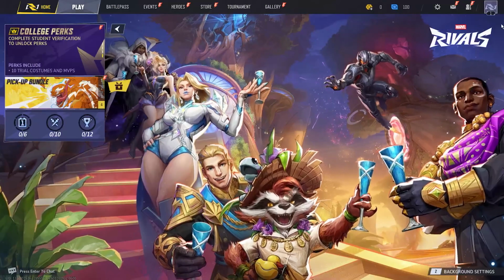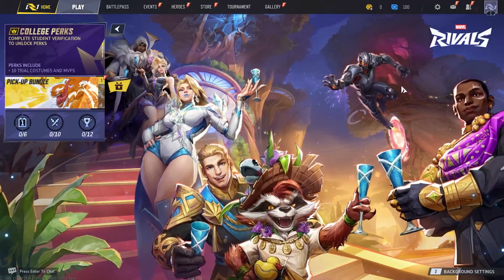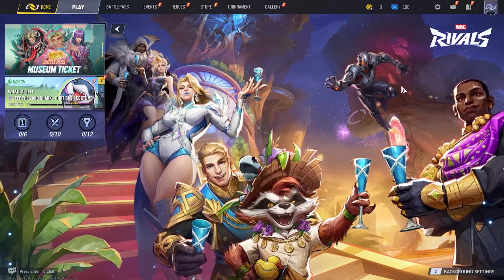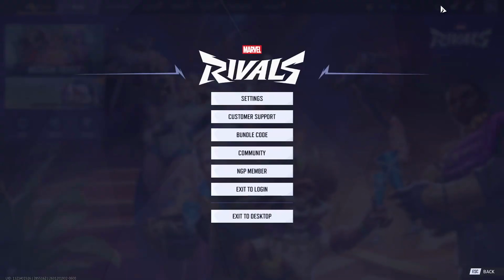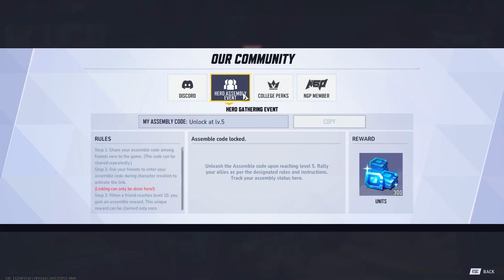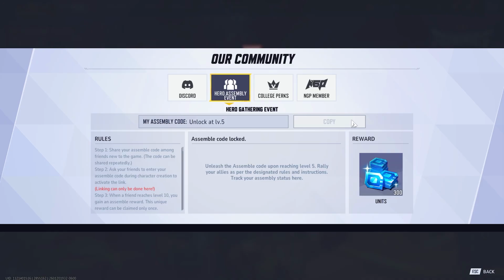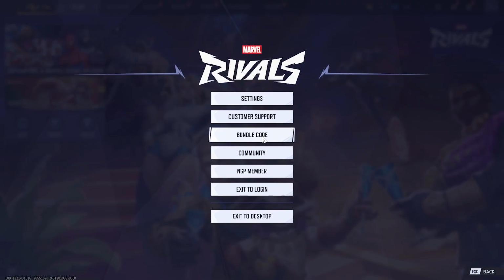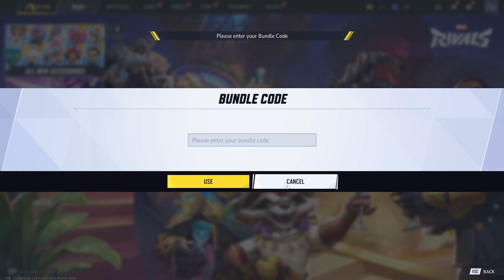How To Use Assembly Code In Marvel Rivals - Full Guide